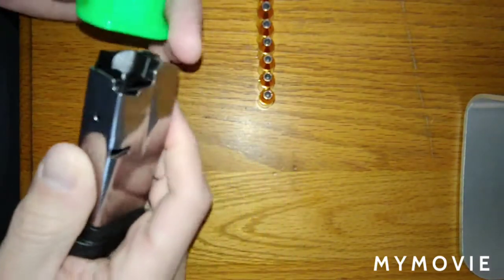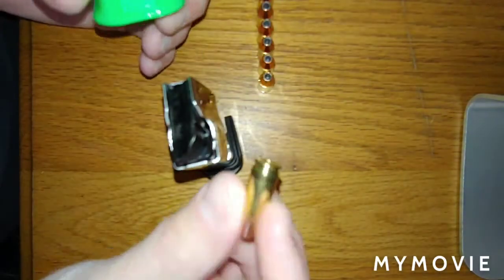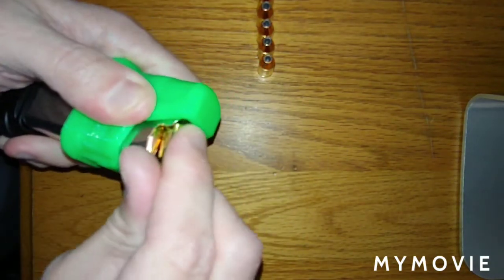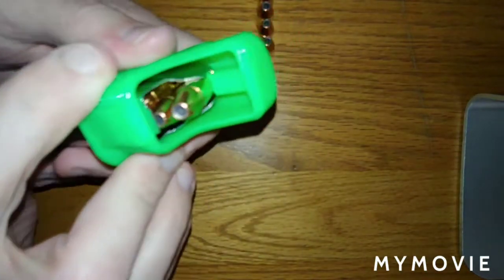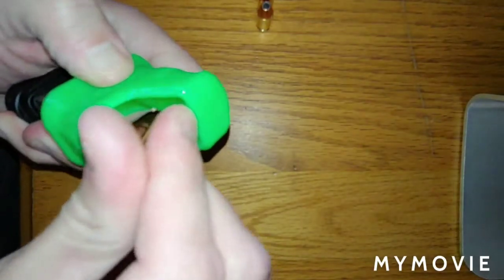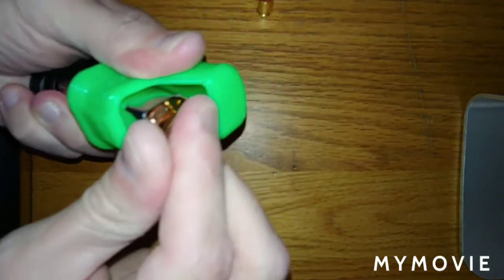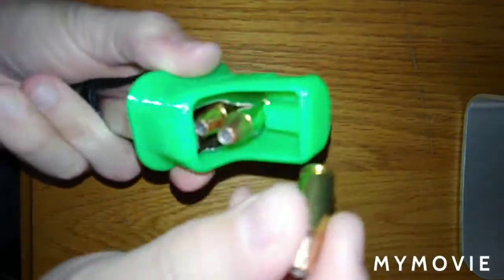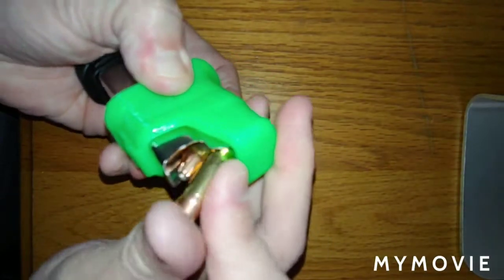Hilljak Mag Loader for the Springfeild Hellcat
hey guys got a neon green speed loader from Hilljak on Amazon for my Springfield Hellcat it's awesome it works really great and it really helps to load your mags faster and to not be hurting your thumb is always a plus

Hilljak Speed Loader Compatible with Springfield Hellcat and Sig Sauer P365 9mm Double-Stack Magazines QL9P